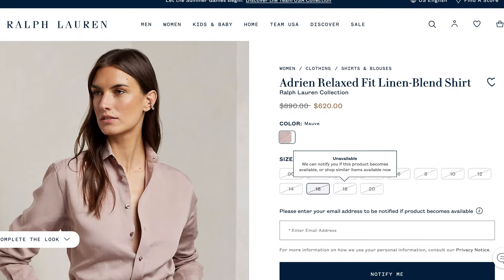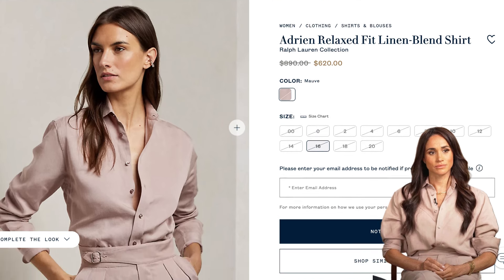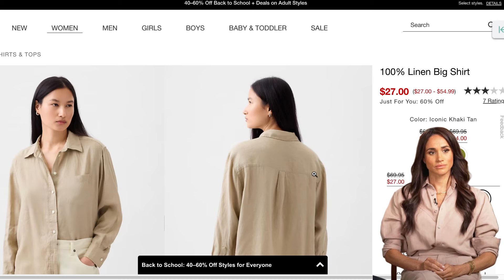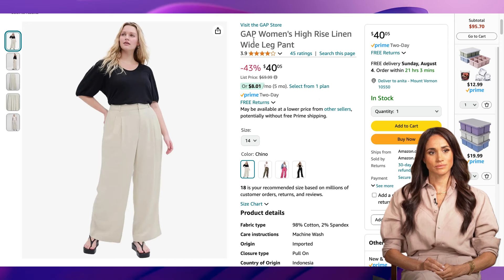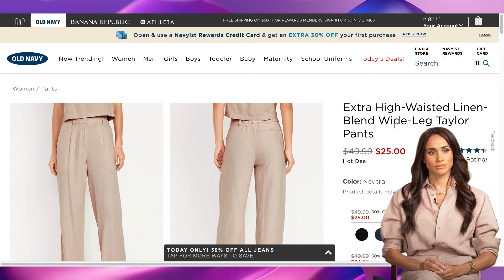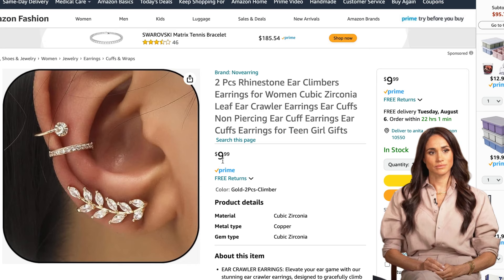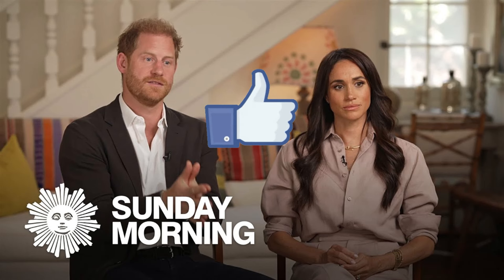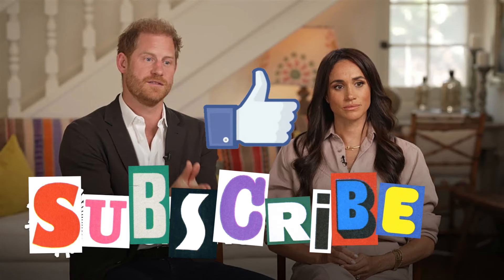Dress Like Meghan Markle for Less: CBS Sunday Morning Interview Outfit Breakdown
Want to look as chic as Meghan Markle without spending a fortune? 💫👗 In this video, I break down Meghan’s stunning CBS Sunday Morning interview outfit and show you budget-friendly alternatives! Tune in to get the royal look for less!